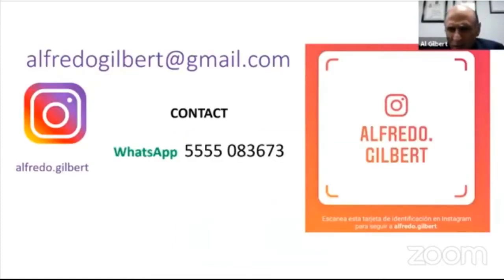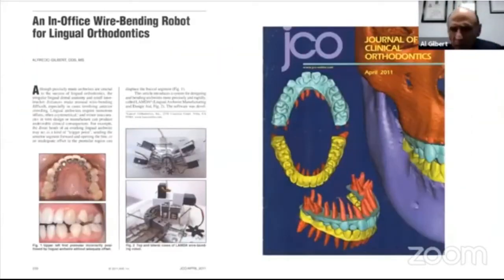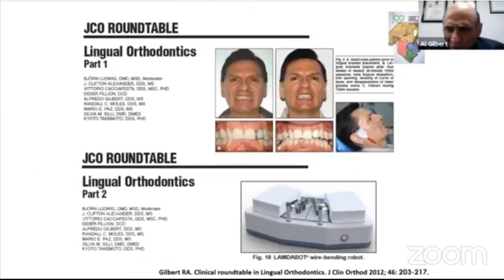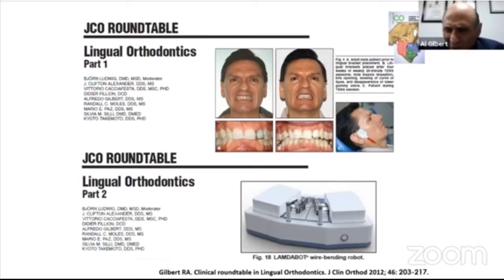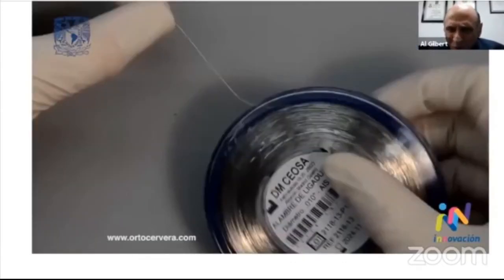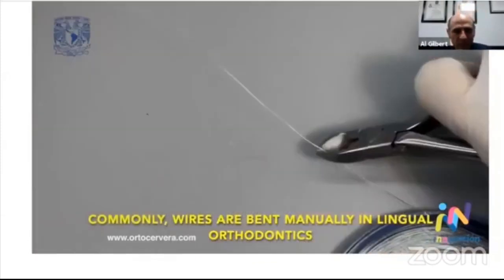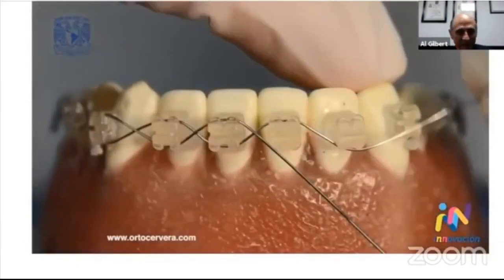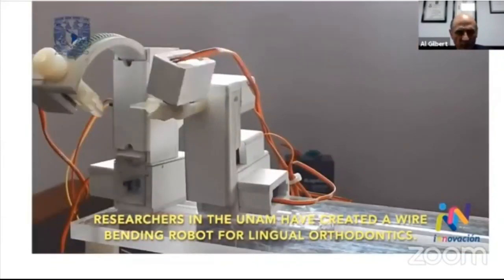"Digital Lingual Orthodontics" - Dr. Alfredo Gilbert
Thankfully, with the permission of our speakers, this lecture has been recorded on the YouTube channel and shared on the WebCeph X and the WEBCEPH webinar channels.

All the rights related to the webinar belongs to our speakers.

Speaker :  Dr. Alfredo Gilbert
Director: Dr. Jae-bong Park
When: 24th June, 2020